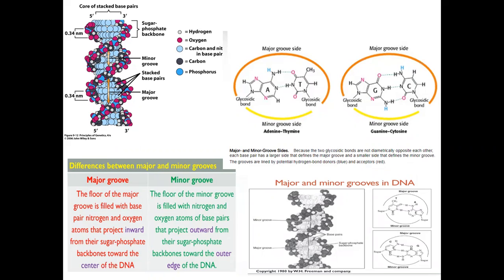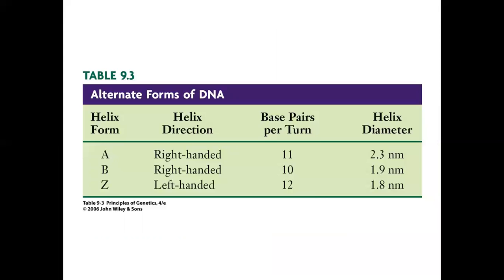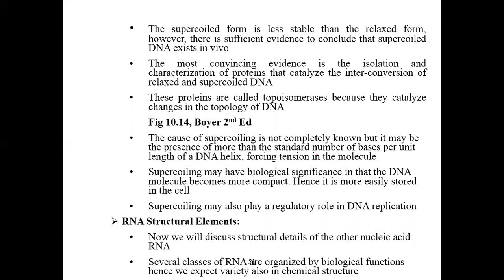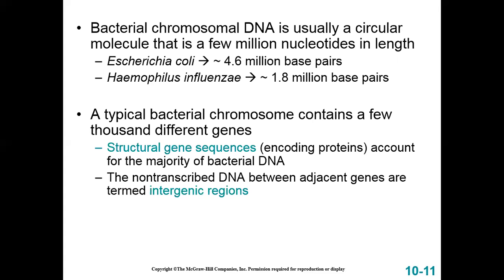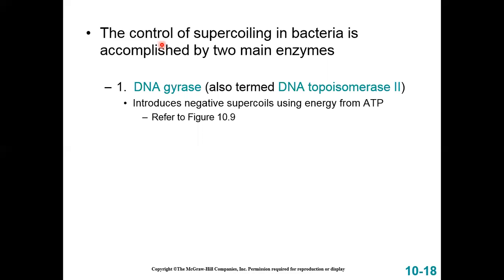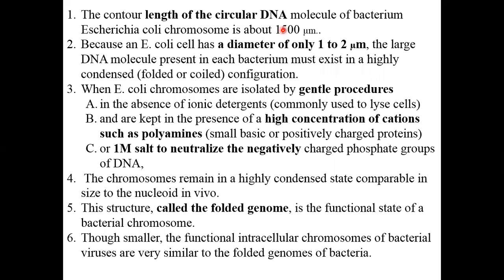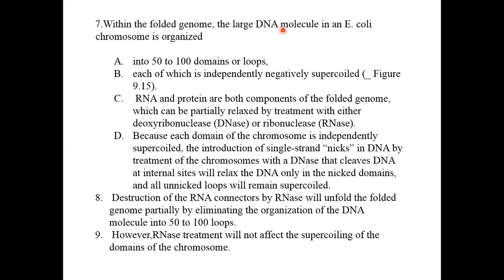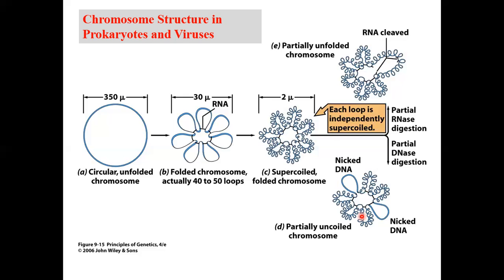DNA super coiling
I am not professional youtuber but to cover the loss of my classes